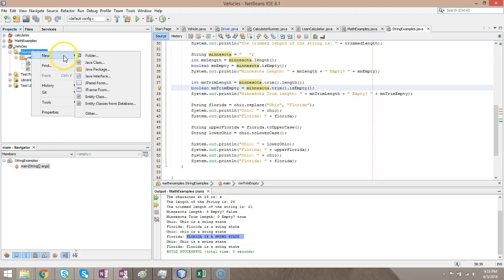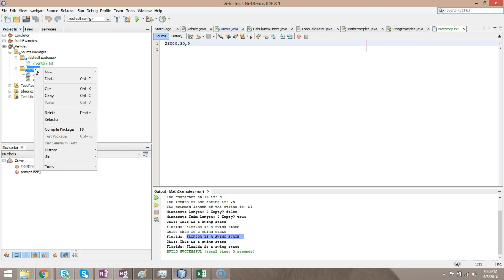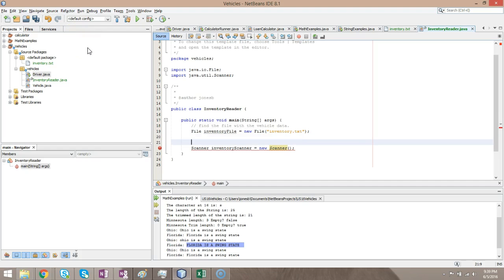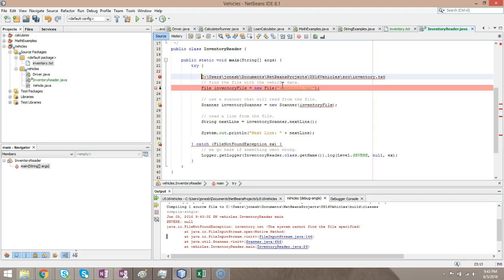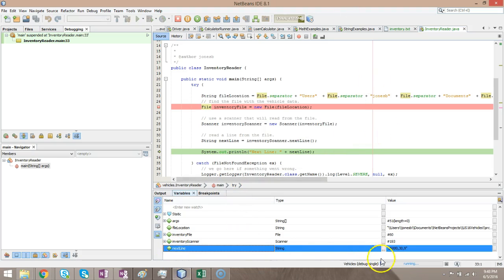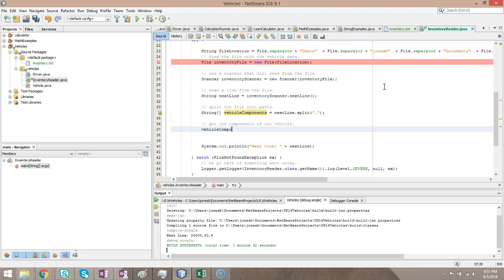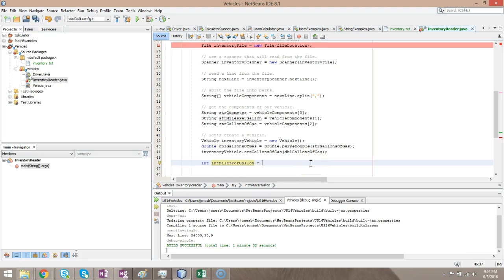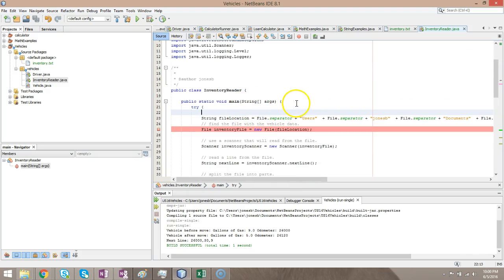Reading and parsing delimited CSV data from a file into an Object in Java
Access a file with java.io.File; read the data with java.util.Scanner and nextline().  Use the split() method to parse the file contents by a delimiter.  Take the parsed contents, and insert them into an object.

The source code for this video is available on GitHub